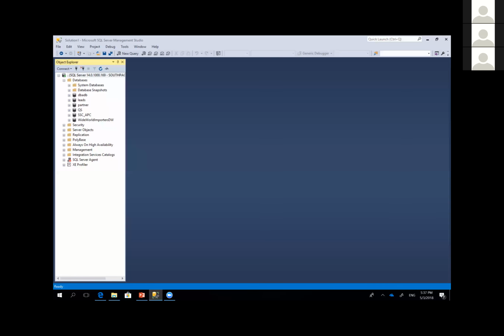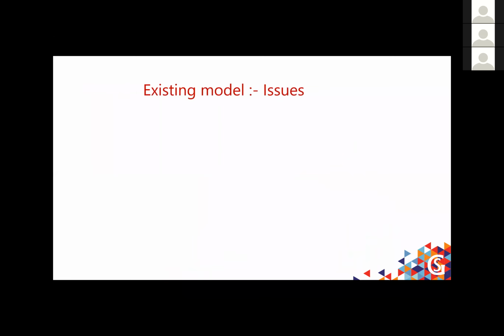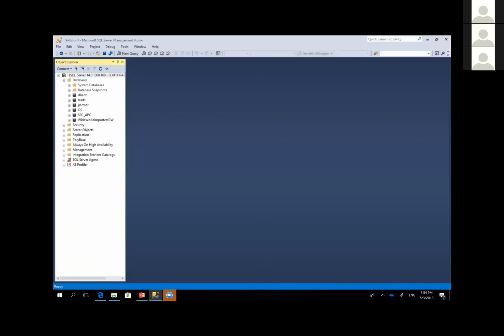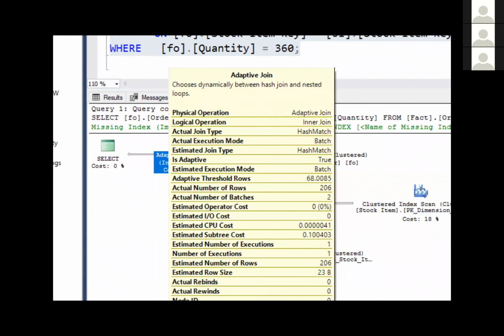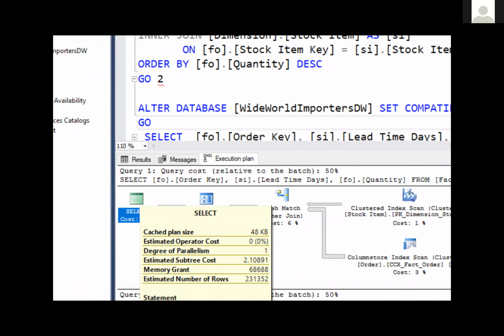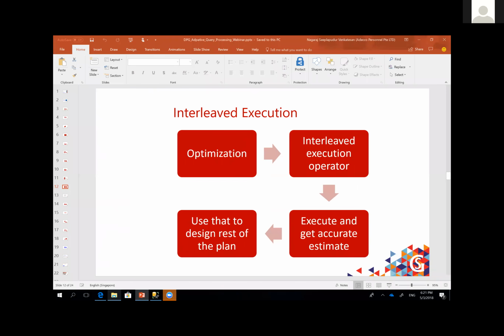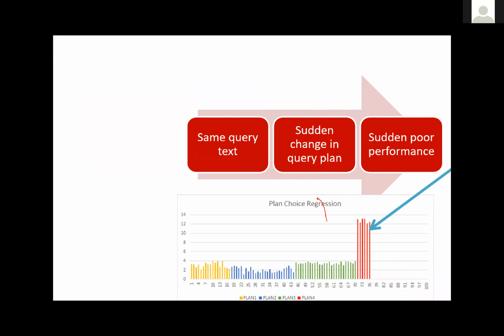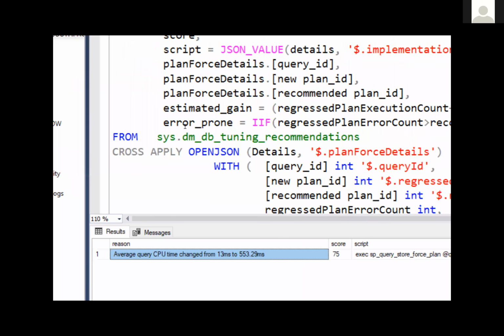Adaptive Query Processing in SQL Server 2017 by Nagaraj Venkatesan (Recorded Webinar)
Please note that this a recorded webinar. It was recorded during live presentation.

In this webinar, you will understand Automatic Query Tuning & Adaptive Query Processing in SQL Server 2017.

Do you know about Data Platform Summit (DPS)?